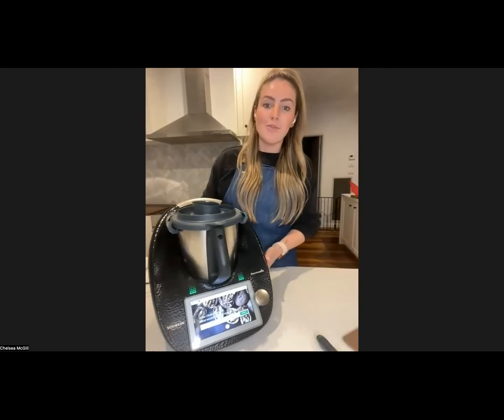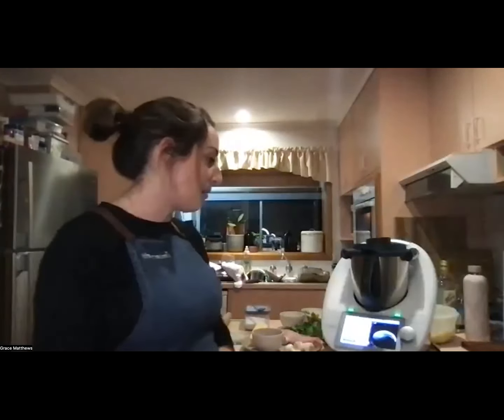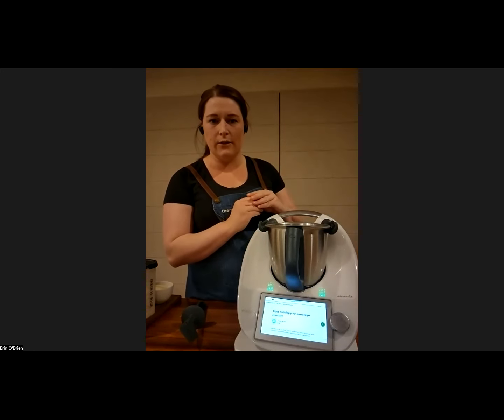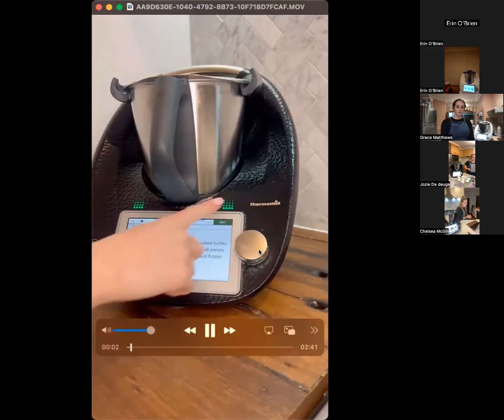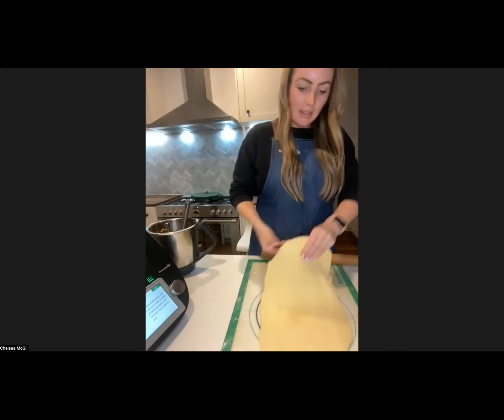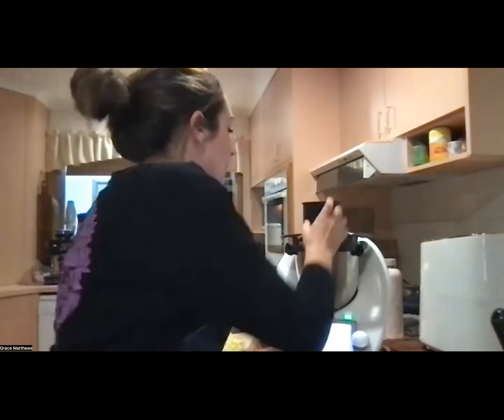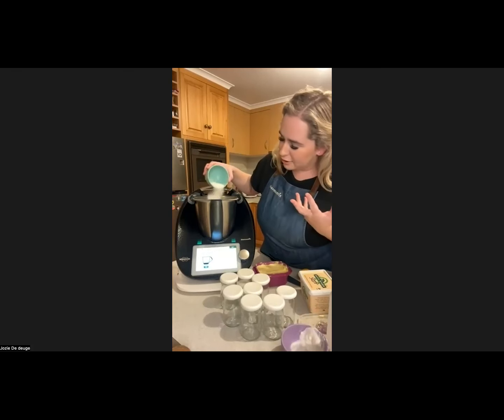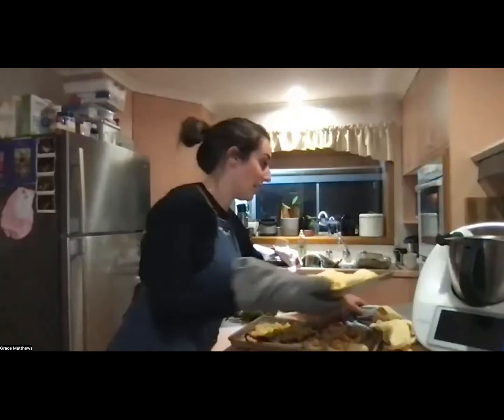Saving money with Thermomix 9/8/23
Join us for a class on how to save money with a Thermomix! From main meals to staples and yoghurt.